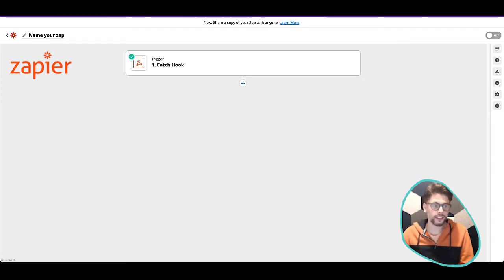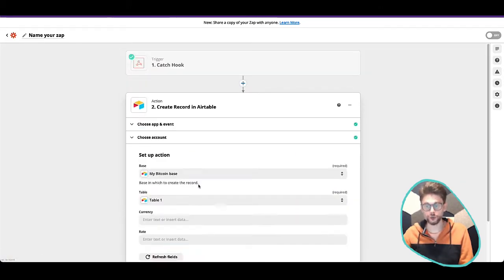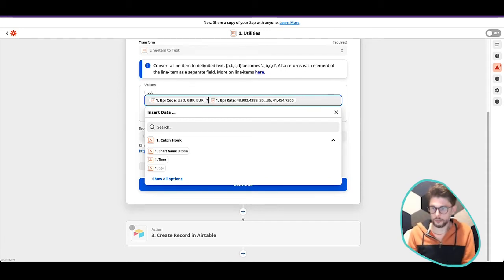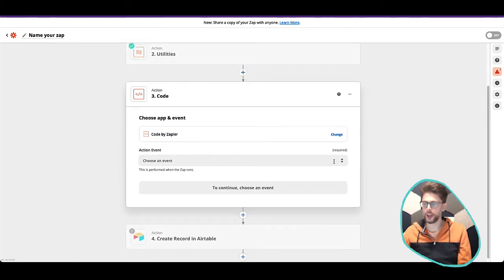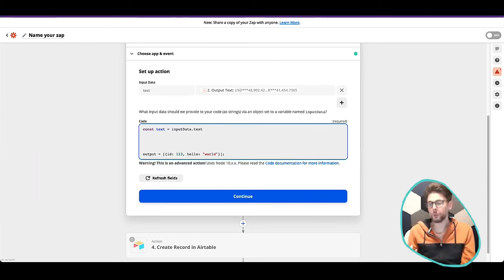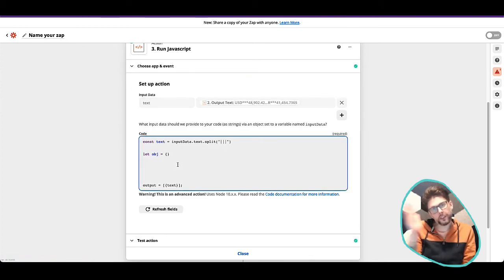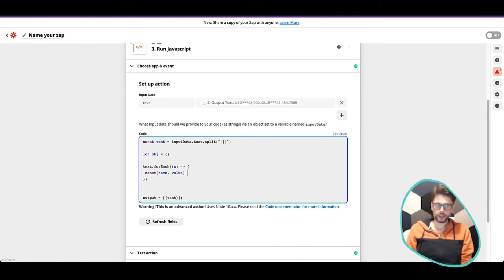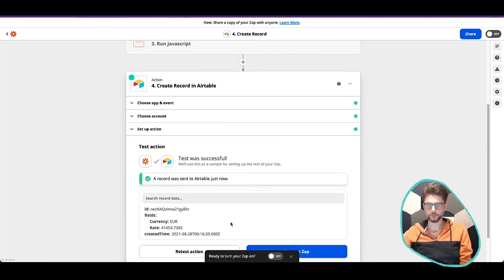Parsing Key Value pairs from JSON into Mappable Zapier values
In today's video, I will take you through Parsing Key Value pairs from JSON into Mappable Zapier values